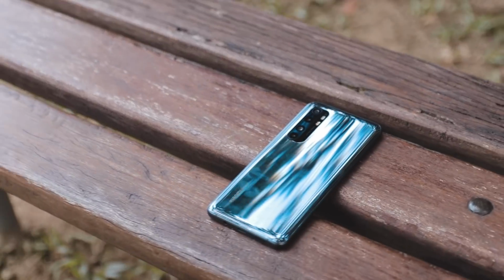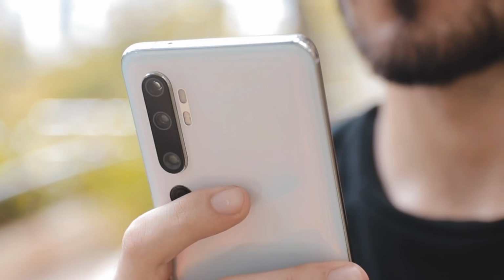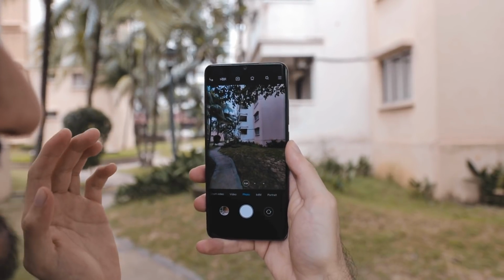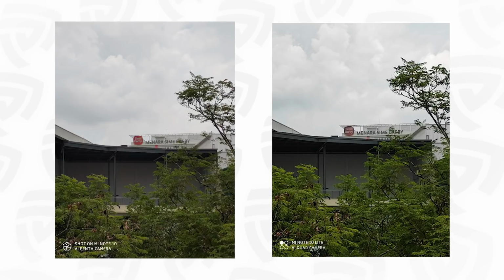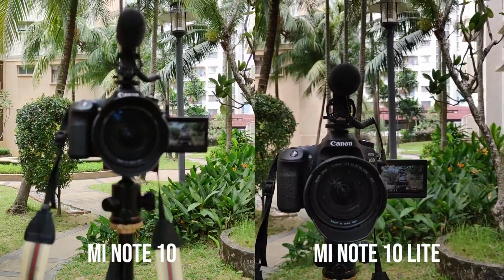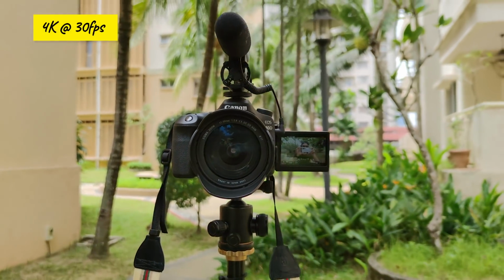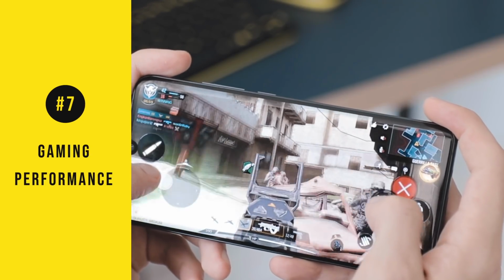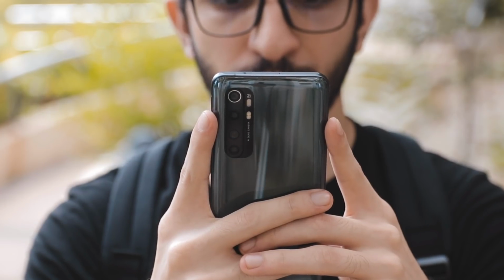Xiaomi Mi Note 10 Lite VS Mi Note 10 | In-depth Review & Comparison [2020]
Learn the full workflow behind this video in Pocket Cinematic, our phone filmmaking course
Get Kodak Dusk, the exact LUT we grade every video

We compared the camera & performance between the Xiaomi Mi Note 10 Lite and the Xiaomi Mi Note 10 to find out what the better option is. We did our very first comparison video which is the camera comparison between the iPhone 11 Pro Max and the Xiaomi Mi Note 10 and the Samsung Galaxy S20 Ultra vs Xiaomi Mi Note 10.

Today, we’re back to compare the Xiaomi Mi Note 10 Lite against the Xiaomi Mi Note 10 itself.

The Mi Note 10 Lite is considerably cheaper than the Mi Note 10, so take that into account as well :)

Time Stamps:

00:00 - Introduction
00:15 - Unboxing
00:24 - What's in the box?
00:53 - Camera
01:16 - Design Language
01:48 - A Design Flaw
02:54 - Image Comparison
03:02 - HDR Tones
03:09 - Wider Aperture Bokeh
03:21 - Ultra Wide Camera
03:27 - Macro Camera
03:34 - Zoom Comparison
04:02 - Front Camera HDR
04:19 - Night Shots
04:39 - Video Comparison
05:02 - 4K 30FPS Mi Note 10 Lite
05:31 - 4K 30FPS Mi Note 10
06:05 - Front Camera Video & Sound
07:31 - Gaming & Performance
08:02 - Which is better?

Check us out!